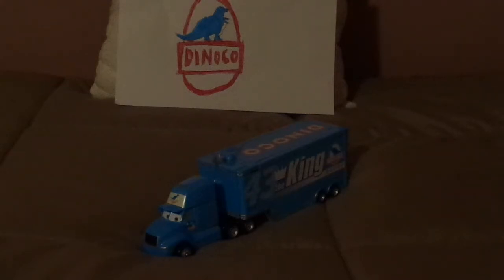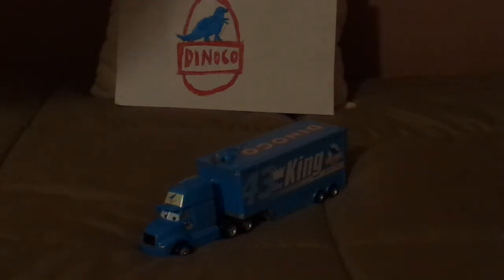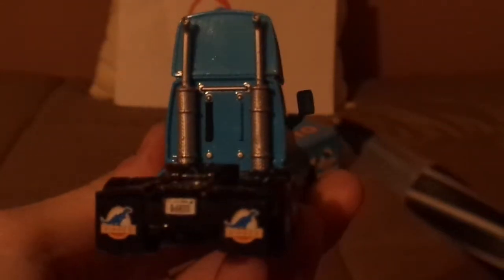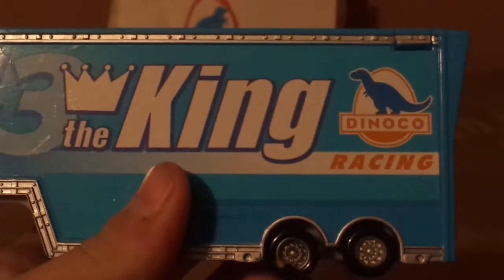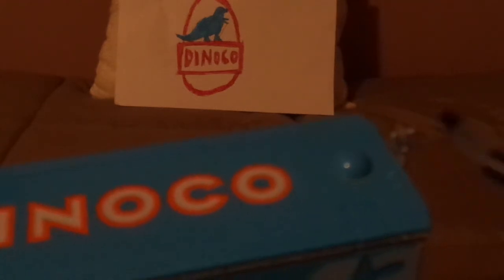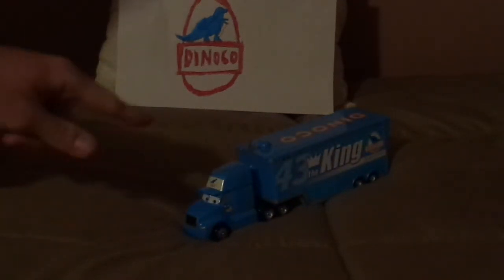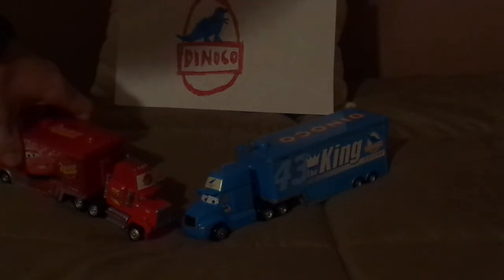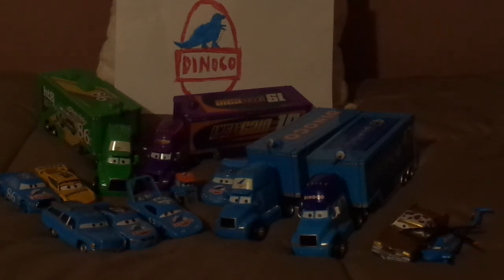Disney Pixar Cars Gray (The King #43's hauler Dinoco Piston cup) diecast (100th subscriber special)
Hello everybody & today, we're gonna take a look at Gray (Strip The King Weathers #43's hauler). I would like to thank by 100 subscribers for your continued support! Let me know what you think as well as leaving suggestions in the comments section below!